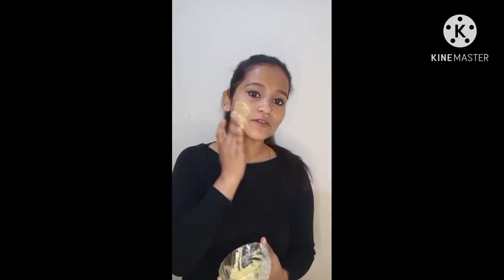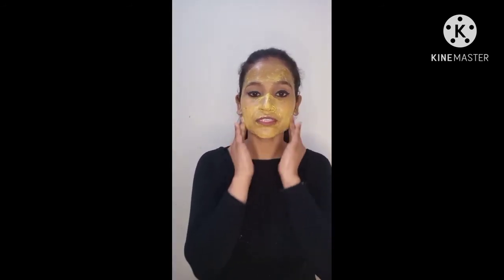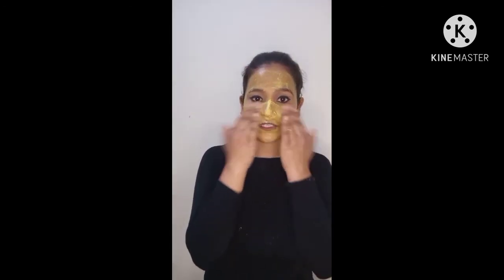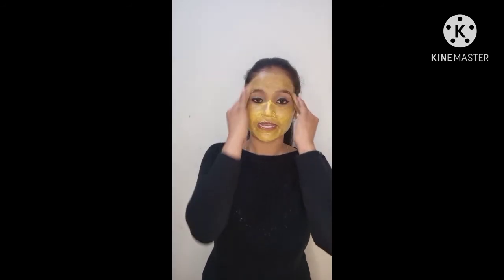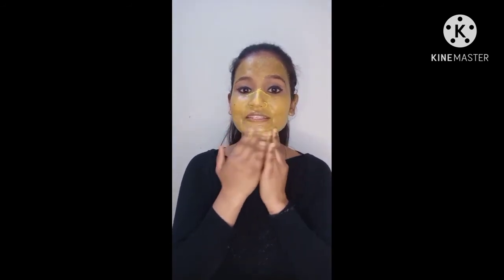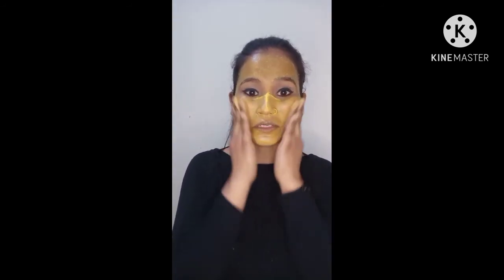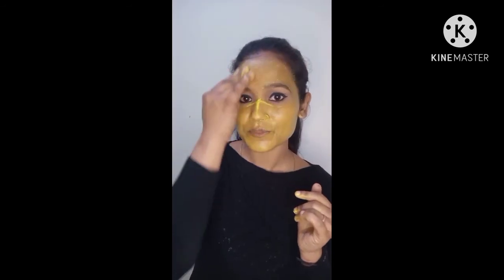सिर्फ 7 दिनों में करीना ओर कटरीना जैसी निखरी ओर गोरी तव्चा पाए। सिर्फ 2 चीजो को मिला कर दावा है।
Hey beautiful all, इस वीडियो में मैंने आपके लिए एक ऐसा चमत्कारी पैक लाई हूं जिससे सर्दियों में आप बिल्कुल बर्फ जैसी गोरी न पिंक स्किन पा सकते है। सिर्फ घर की चीजे से। मैं इसको रोज लगती हूं।ओर आप भी रोज इस्तेमाल कर के बिना किसी खर्च k smooth स्किन पा सकते h